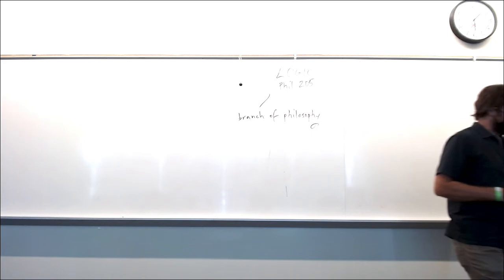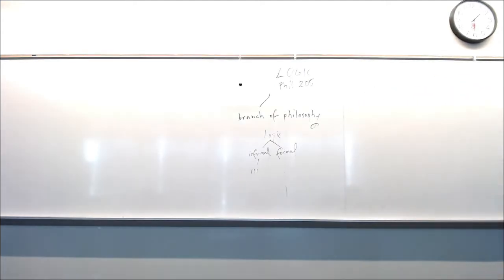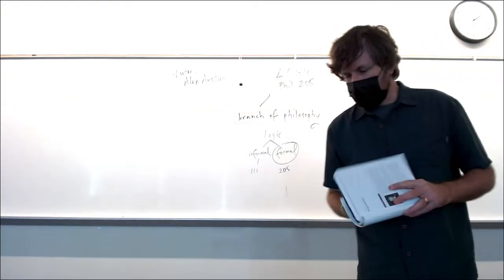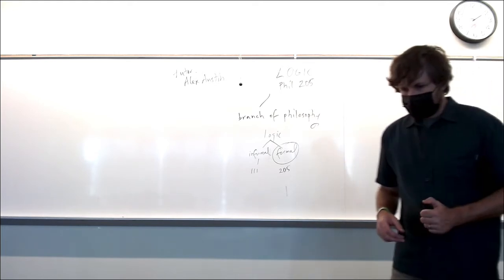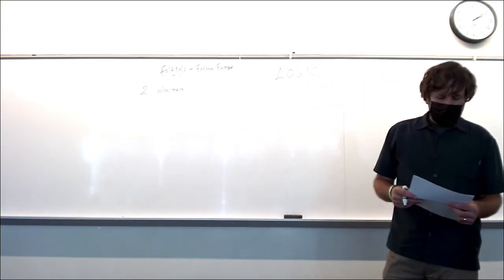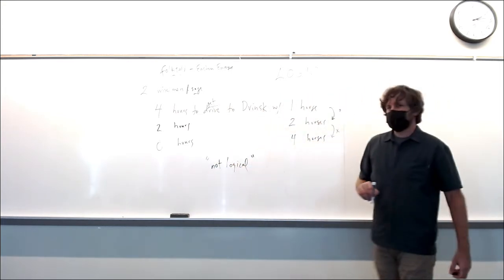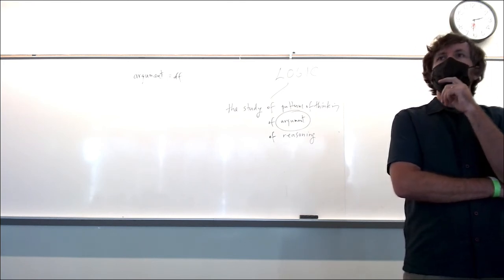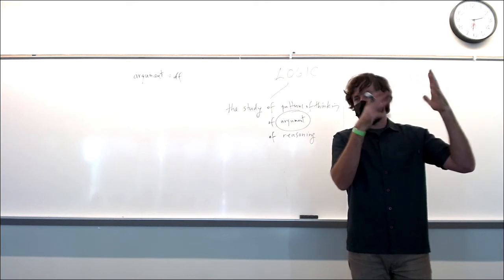Logic Introduction (Aug. 24)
Introduction to Logic (PHIL 205) at Santa Barbara City College. We begin by covering the syllabus and campus COVID protocol. Then there is a discussion of Logic itself. (Sorry for poor editing. Or should I say no editing. Recordings should get better as we go along.)